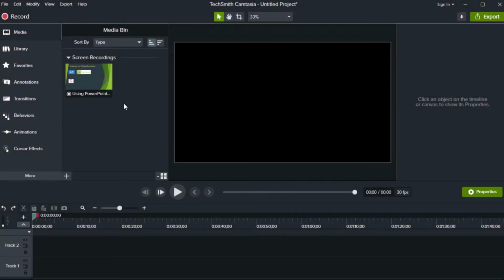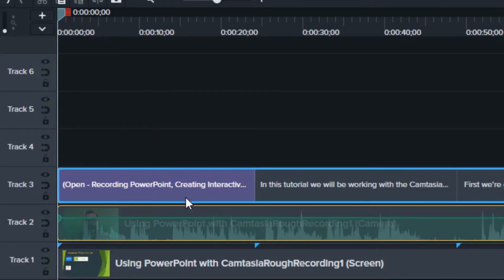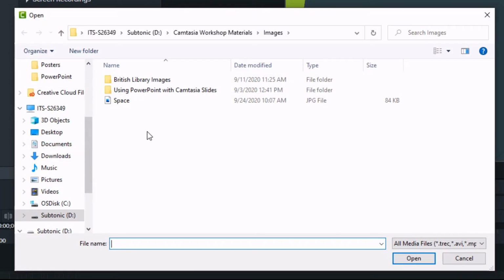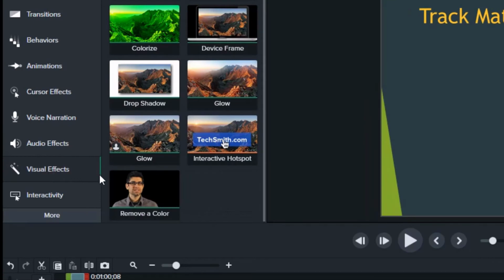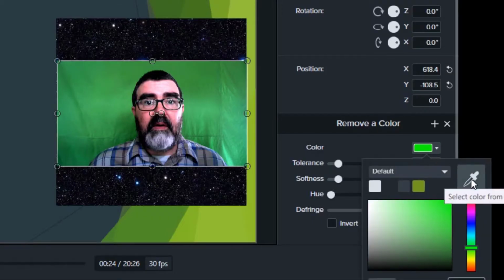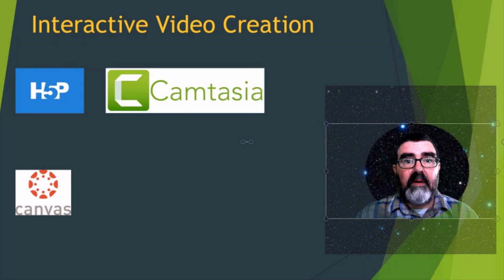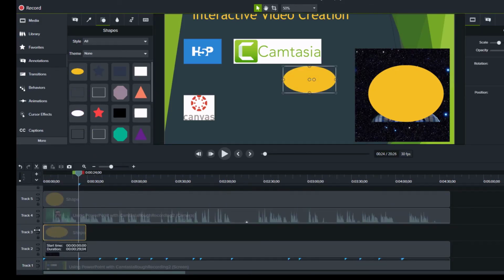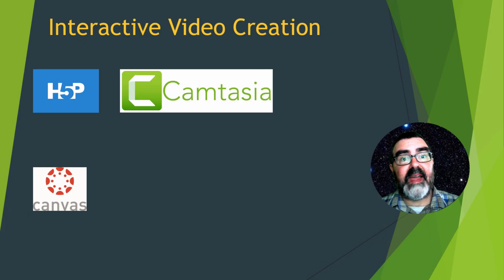How to replace a background image using Track Matte Mode in Camtasia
Learn how to use Camtasia's Track Matte Mode.
To view the first video in this series "How to record PowerPoint with the Camtasia Add-in" go
To view the third video in this series "How to create interactive videos with Camtasia" go
To view an interactive version of all three videos in this series go